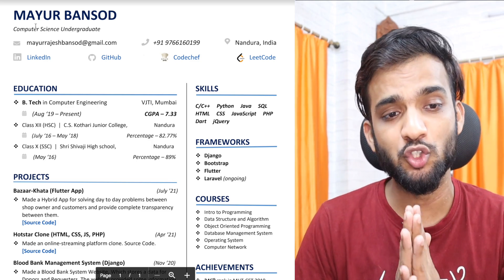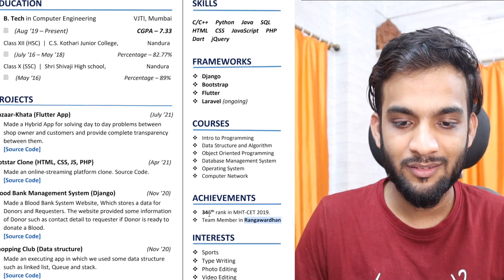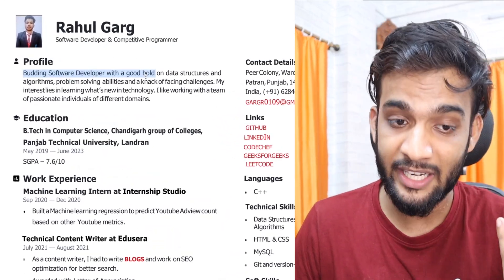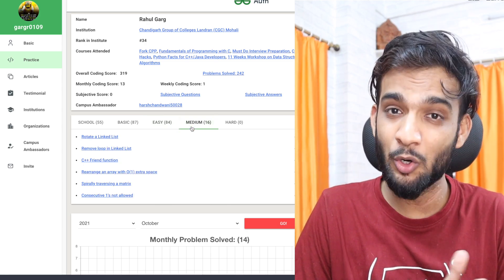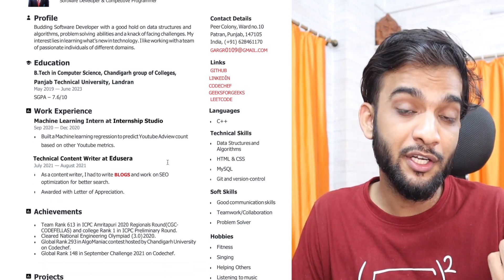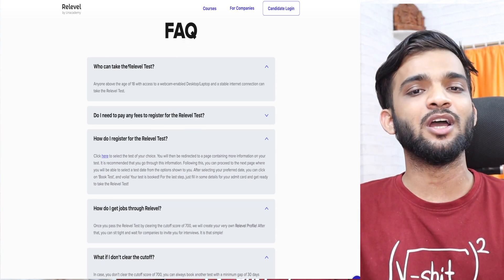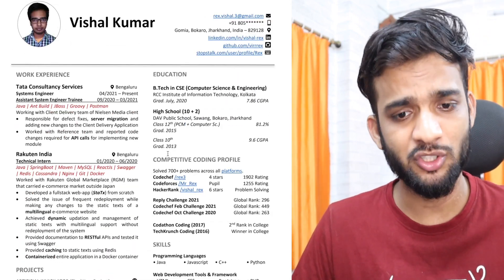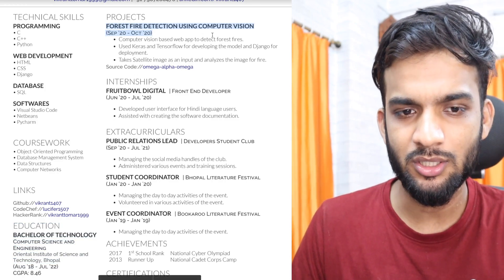Resume REVIEW | This is WHY it is not Shortlisted | Ep-2 | Software Engineer